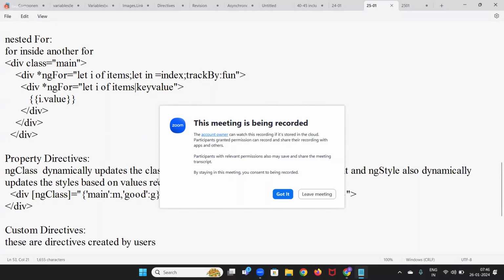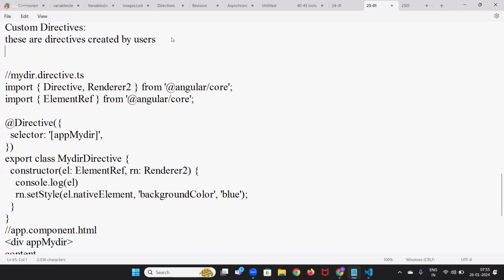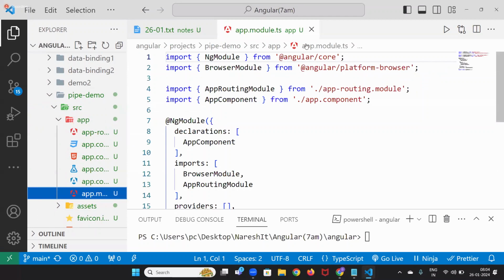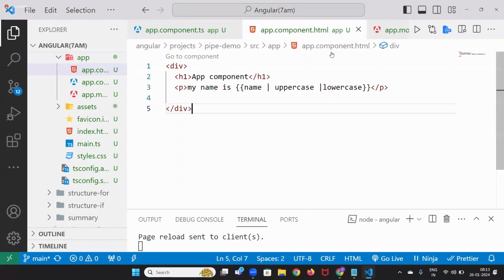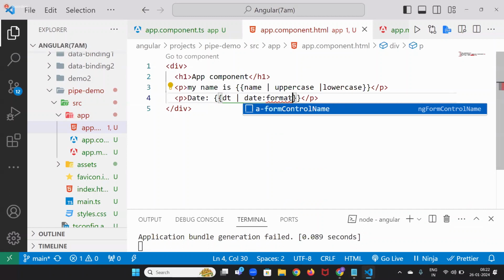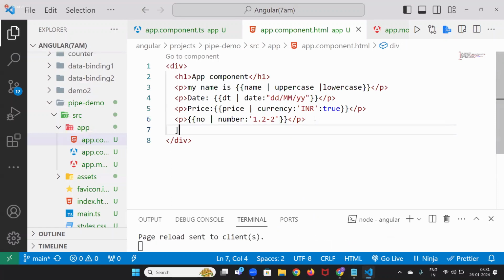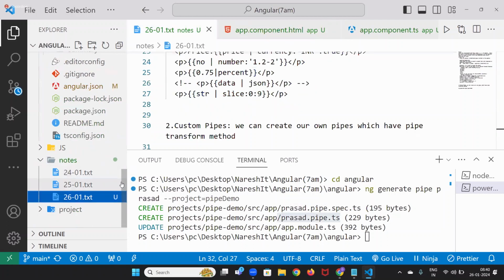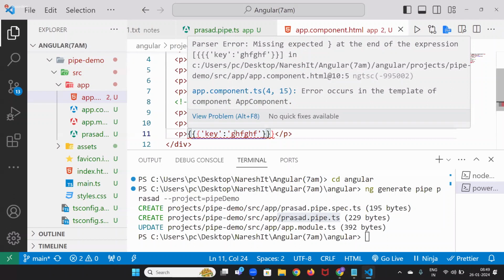Angular 26-01-2024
this video consists of pipes and custompipes